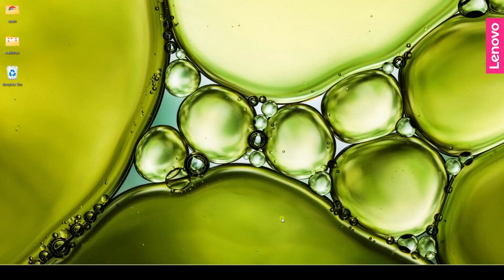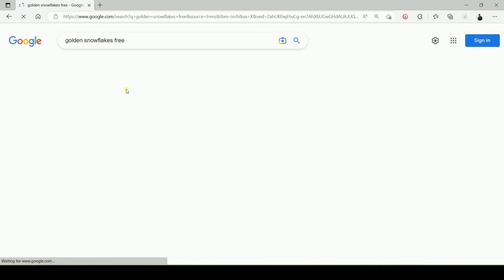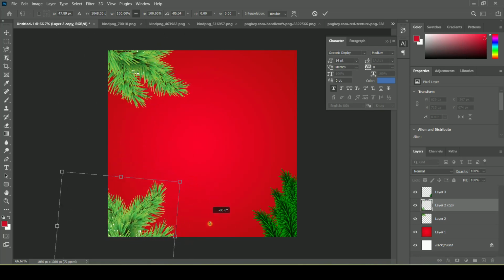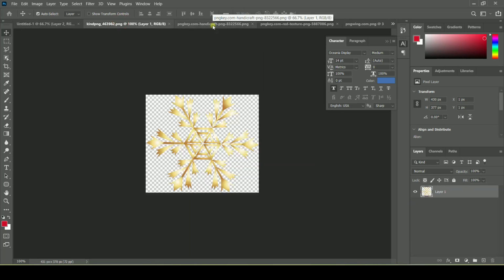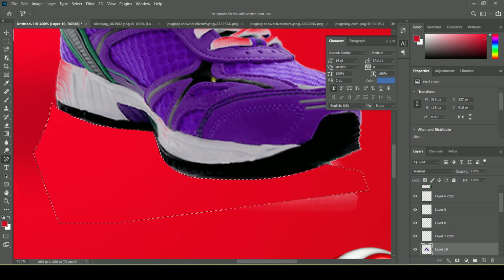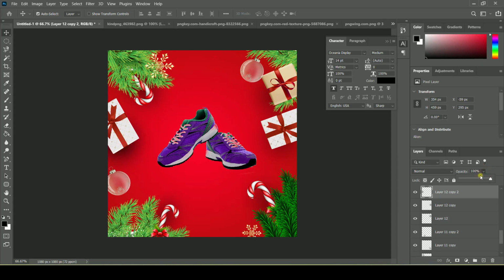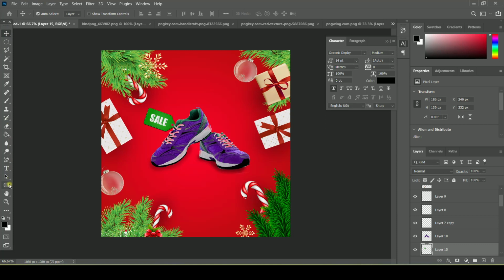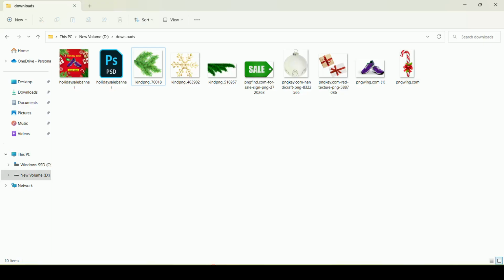Christmas Banner Design / Social Media Post 2022 using Photoshop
In this Photoshop tutorial I will show how to design a Christmas 2022 Sale Banner/Wallpaper/Card/Poster quickly

How to Design a Christmas Sale Banner Design in Photoshop
Christmas card Design
Christmas Poster Design
How to make a Christmas Sale Banner with Photoshop